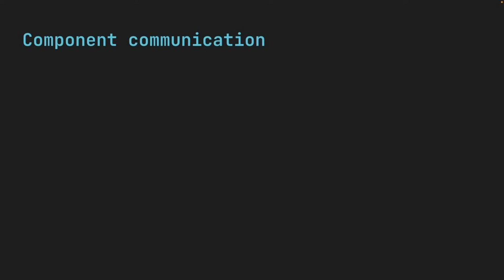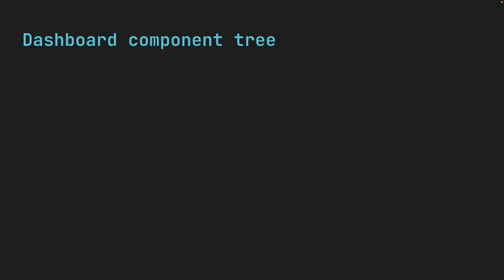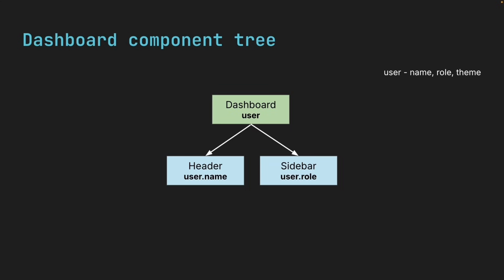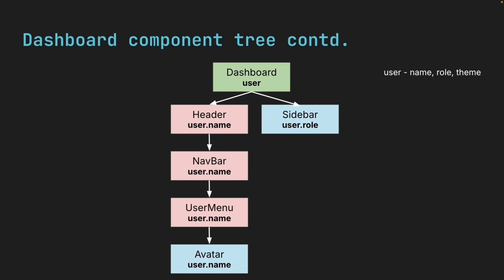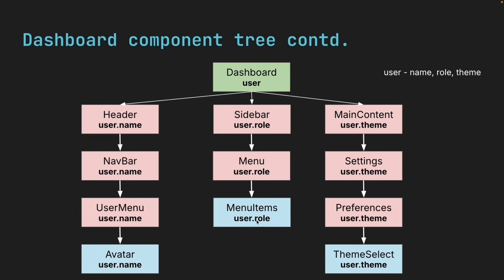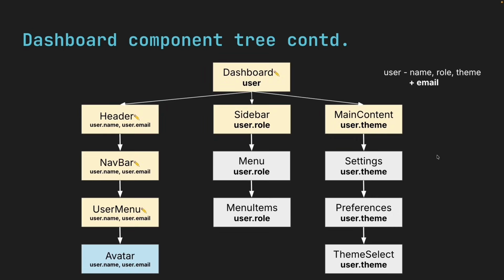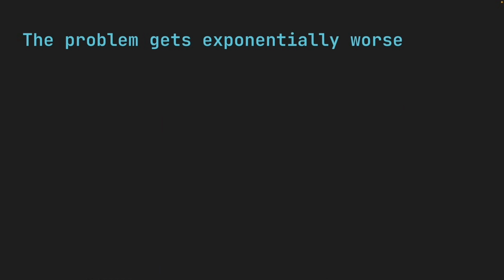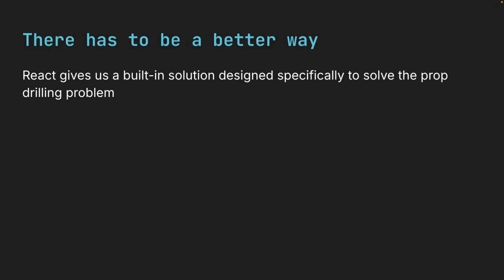React 19 Tutorial - 33 - The Prop Drilling Problem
The Prop Drilling Problem in React 19